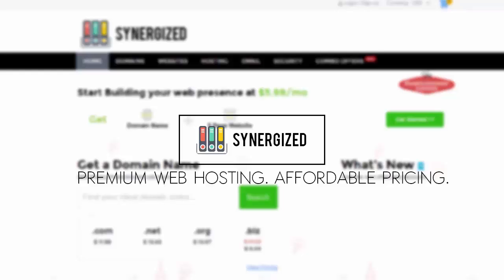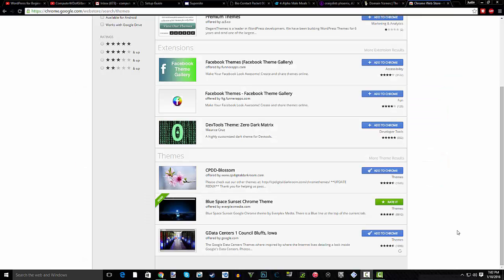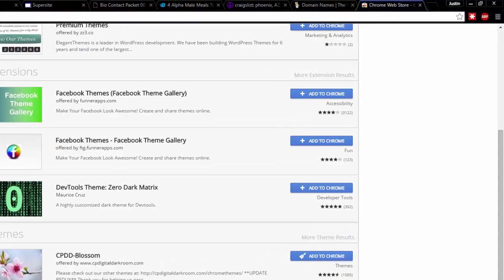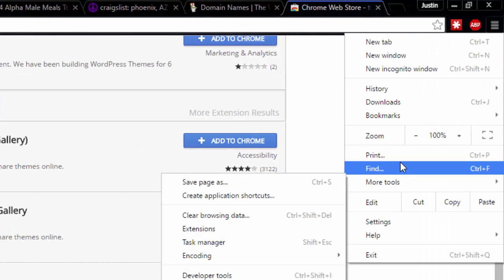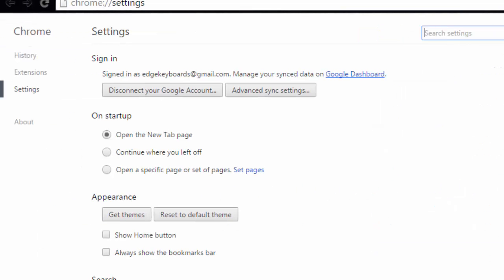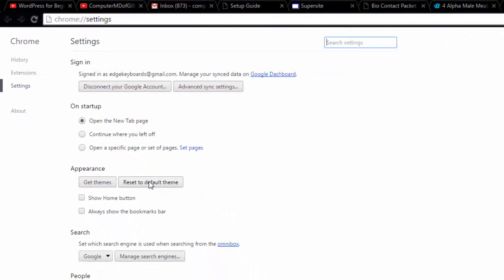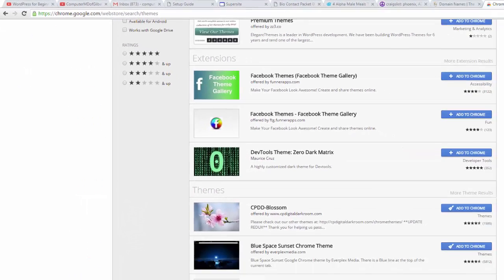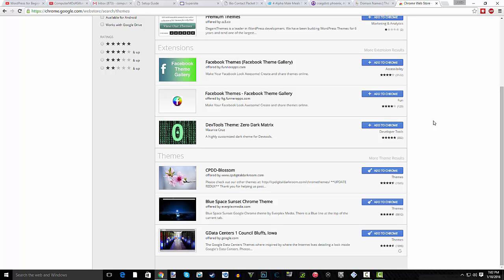How to remove a theme from Google Chrome - Under 60 Seconds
Getting rid of a theme on Google Chrome can be frustrating. It seems like something so simple, and guess what, it is. I teach you how to remove a theme on Google Chrome in under 60 seconds.
Common Questions:
How to get rid of themes on Google Chrome?
How to uninstall a Google Chrome theme?
How to get rid of the Facebook Chrome theme?
How do I install Google Chrome?
How do I install Google Chrome themes?
Are Google Chrome themes safe?
Have ads on Chrome?